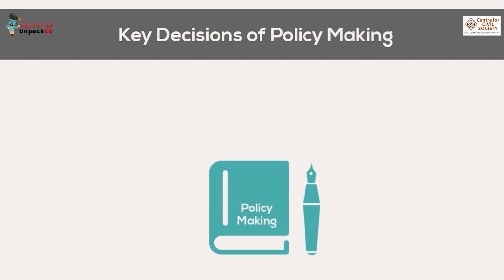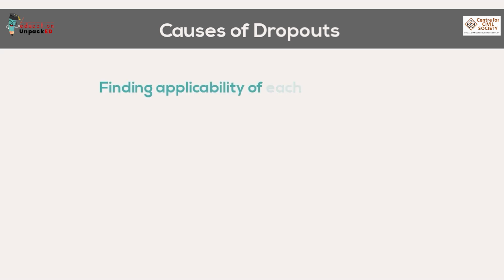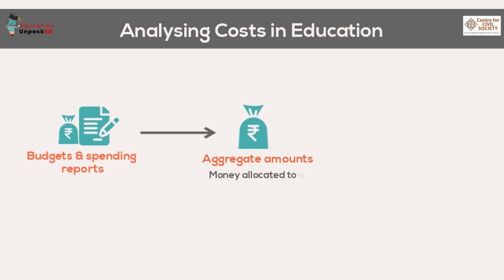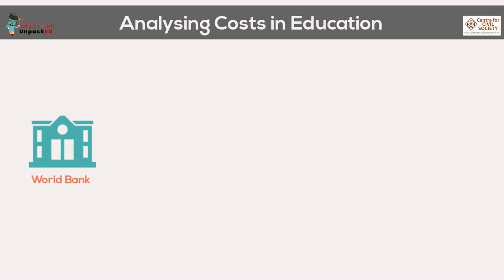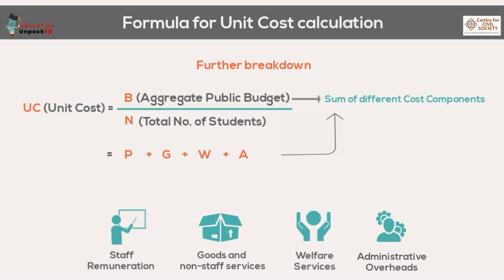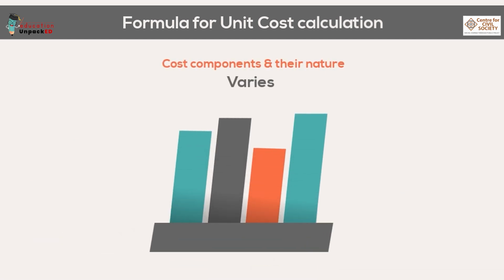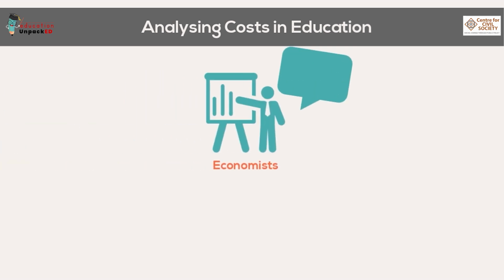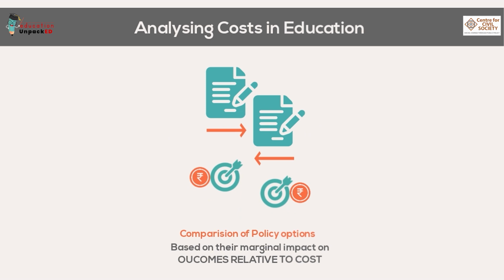Tools of Policy Analysis in Education | Education Unpacked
This is the thirtieth episode of Education Unpacked, a YouTube series by the Centre for Civil Society. The videos in this series were originally recorded in 2018 and are being relaunched by popular demand to support wider knowledge dissemination.

This Episode talks about:
In policy making, many key decisions need to be made. For example: How many schools are needed in a region? How many of these should be secondary schools? How much should be spent on nutritious mid-day meals?

The way to arrive at answers to such questions is to understand the context. For instance, analyzing how many children fail to transition from primary to secondary school can indicate whether there is a need for more secondary schools.

About Centre for Civil Society:
Founded in 1997 on the 50th anniversary of India’s independence, the Centre for Civil Society (CCS) is a leading non-partisan, independent public policy think tank. CCS advances the cause of individua liberty and institutional accountability through evidence-based research, policy training, and strategic outreach. Our work focuses on systemic reform in education, livelihoods, and governance, with a commitment to enhancing the quality of public discourse and policymaking in India.